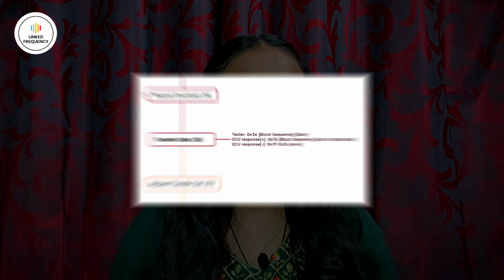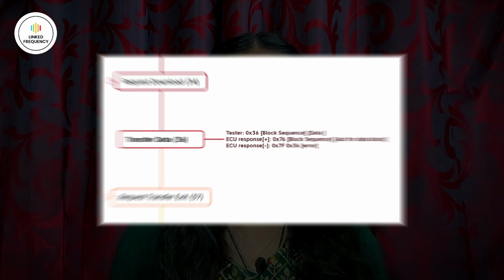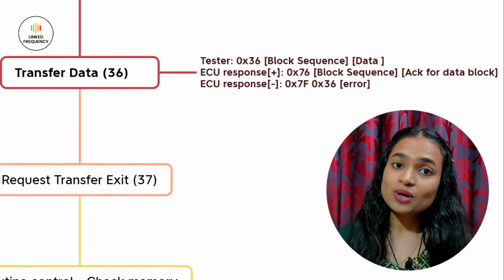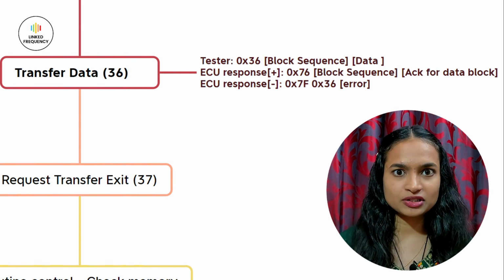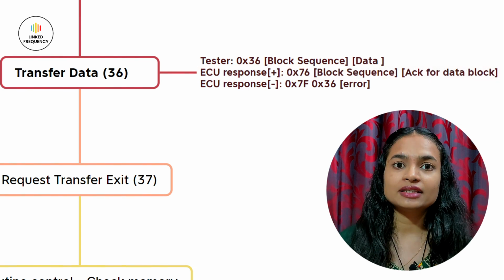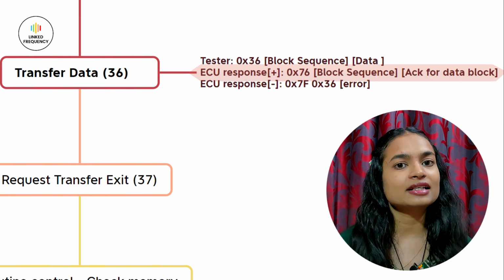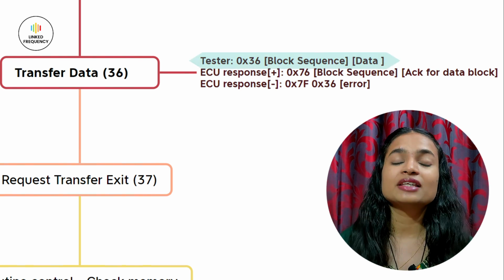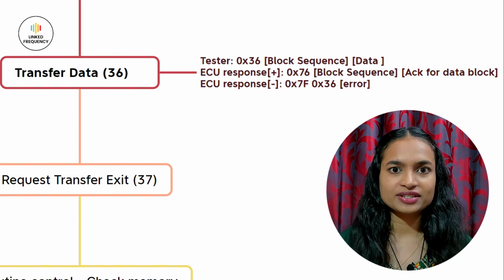ECU Flashing Process in AUTOSAR (Transfer Data) EP12 | Er. Aishwarya Pattar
🚗 ECU Flash Programming: Transfer Data (0x36) in UDS Protocol 🛠️

In ECU Flash Programming, transferring firmware data efficiently is crucial. The Transfer Data (0x36) command in the UDS protocol (ISO 14229) enables secure and structured data transfer between the tester and ECU during software flashing.

🔍 In this video, we cover:
✅ What is Transfer Data (0x36) in UDS?
✅ Its role in ECU reprogramming & diagnostics
✅ Step-by-step breakdown of data transfer sequence
✅ Understanding the flow between the tester & ECU

💡 Whether you're an automotive engineer, embedded software developer, or ECU programming enthusiast, this video will help you grasp the essentials of ECU software flashing & diagnostics.

Timestamps :
00:00 - Introduction for ECU flash programming